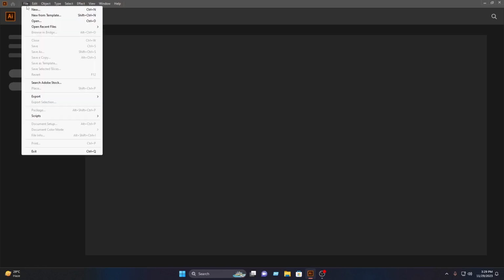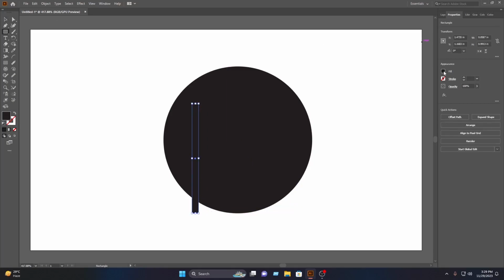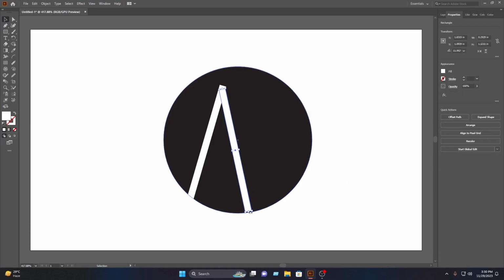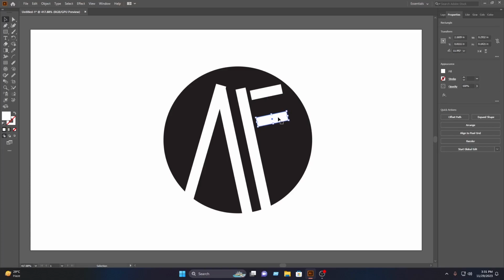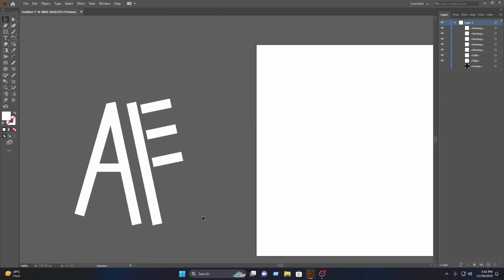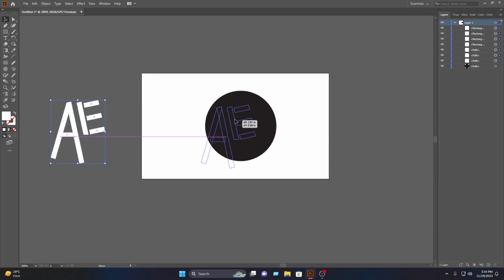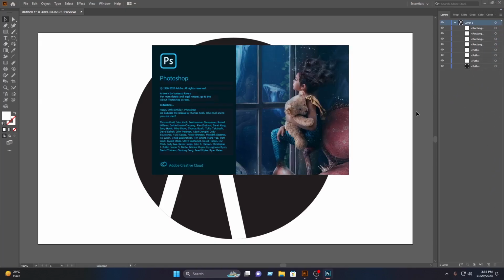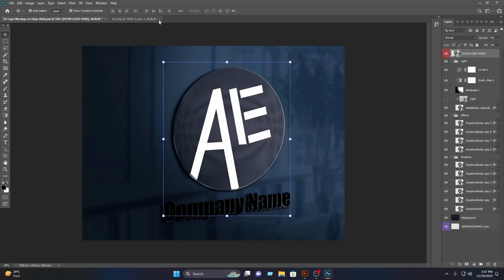Logo design in Illustrator easily 2023// logo design